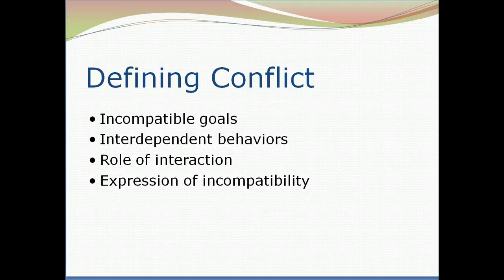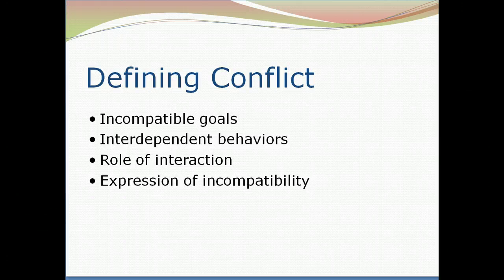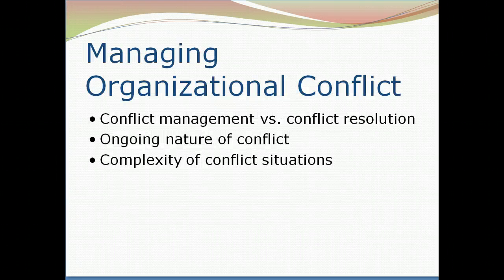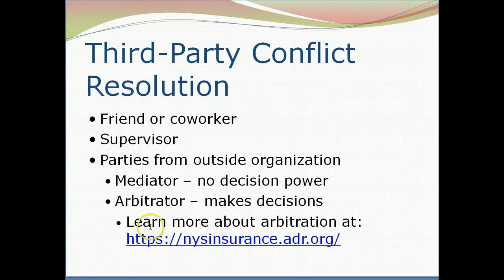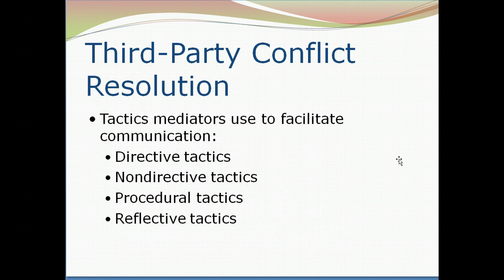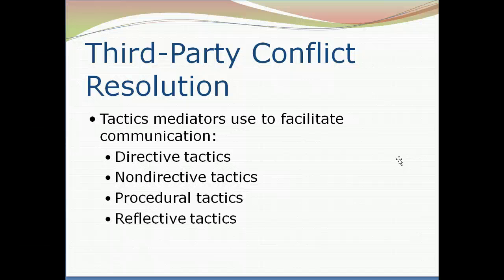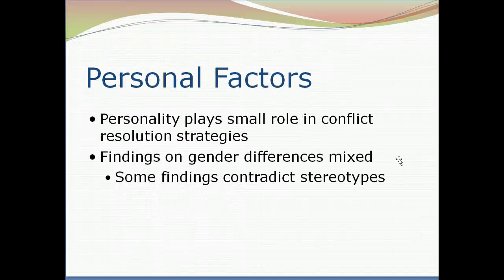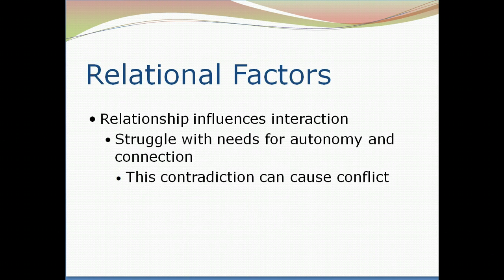Ch 9 Comm 425 UHL